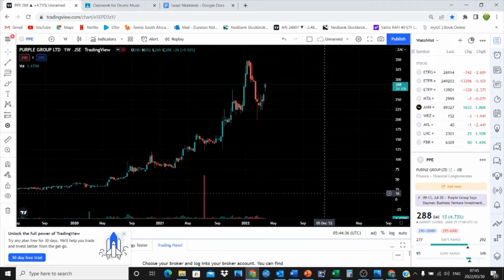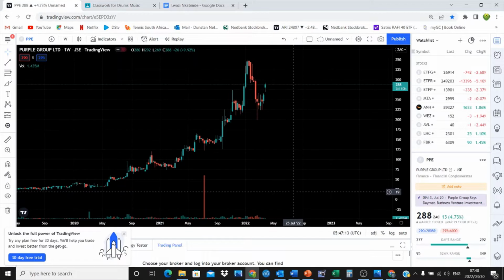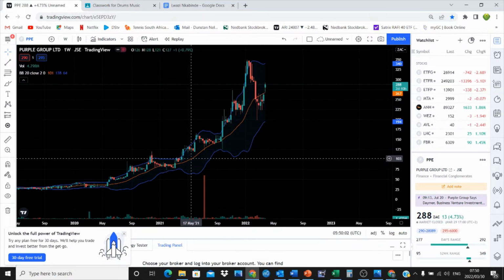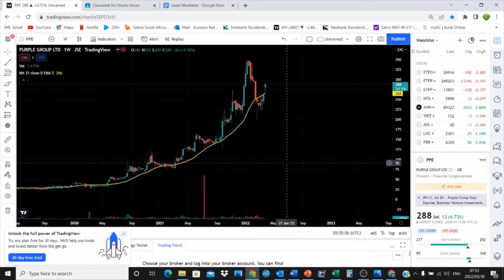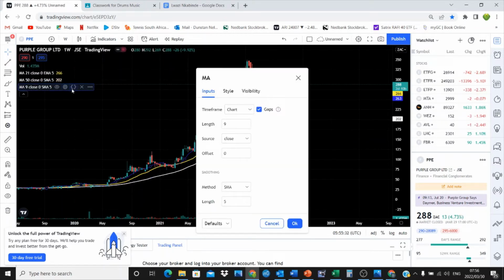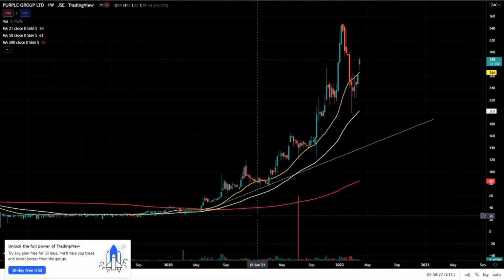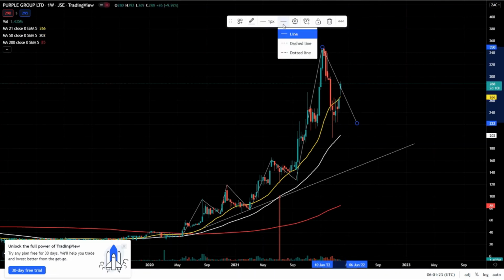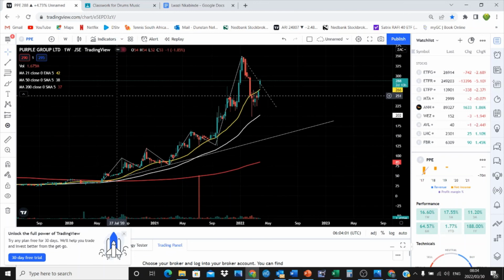Trade View Tips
This video shows a few of the basic tools I use of TradeView to analyse the charts.